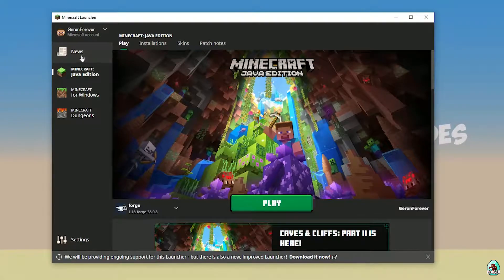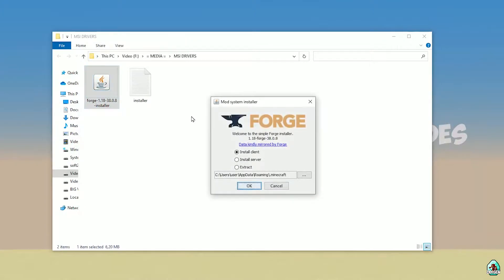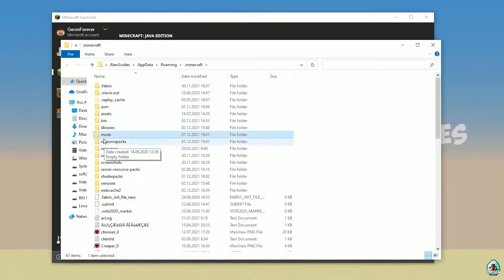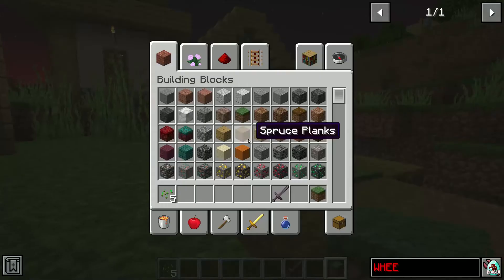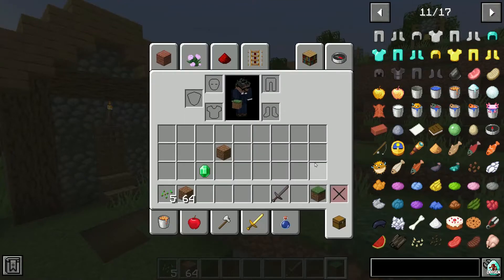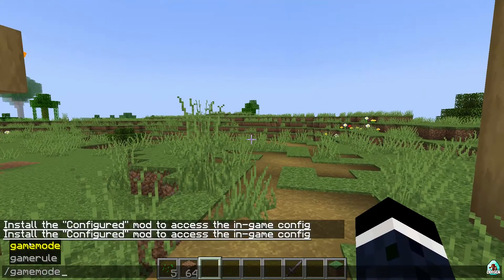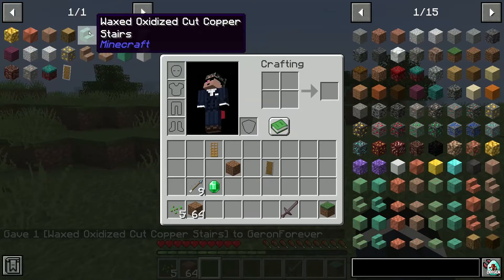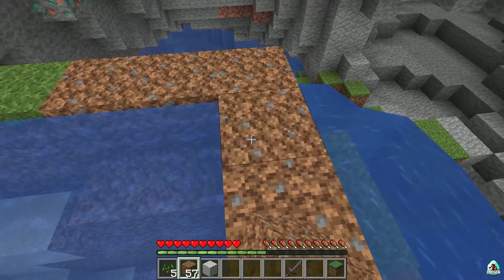JUST ENOUGH ITEMS MOD 1.18.2 minecraft - how to download & install JEI 1.18.2 (with Forge)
JUST ENOUGH ITEMS MOD 1.18.2 - watch how to install a new show recipe mod 1.18.2 with Forge or how to get JEI mod 1.18.2 for minecraft (with Forge) ► Download mod JEI Give it a like, subscribe. It really helps me!

Timecodes:
00:00 Preroll
00:10 Install Forge
02:39 Install mod
03:26 Review